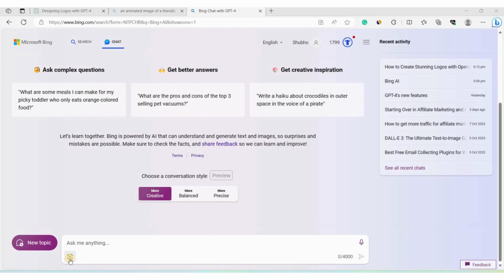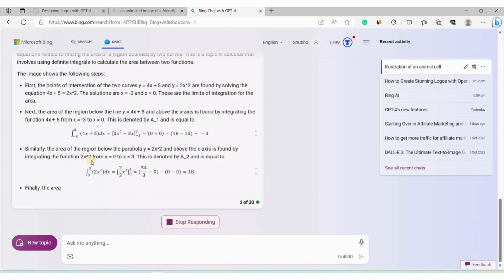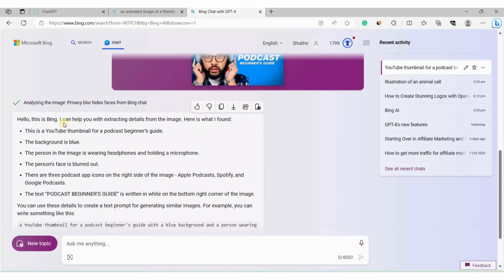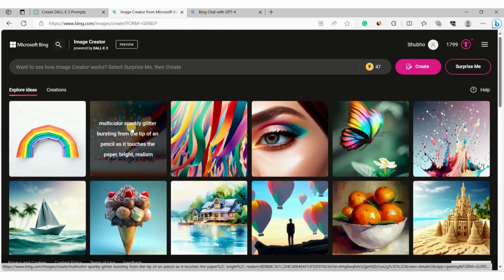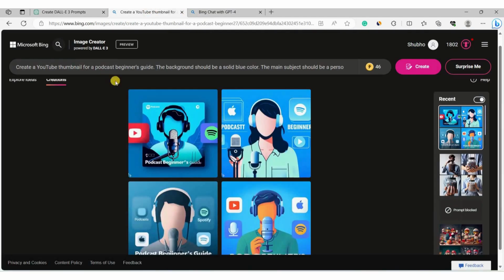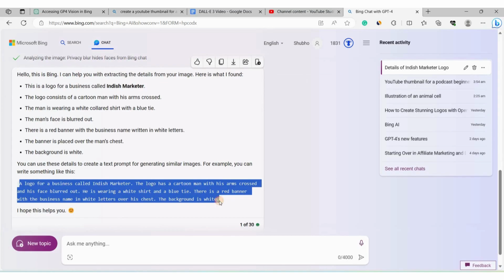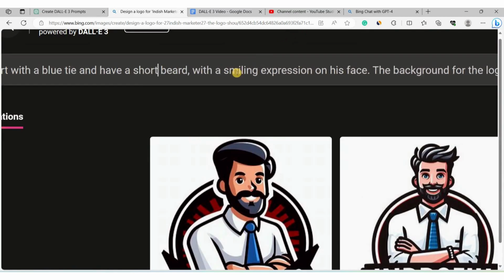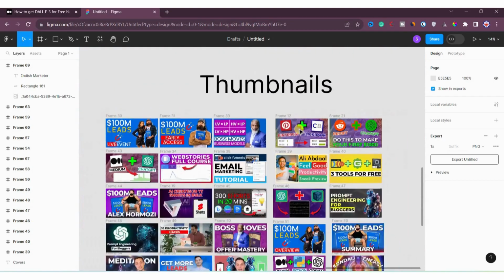Make Cool Logos and Thumbnails with DALL·E3 and GPT 4 Vision (100% Free!)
✅ Free Resources: Download all the eye-catching thumbnails and cover images featured in the video

Discover the art of crafting captivating logos and thumbnails without any cost, utilizing DALL·E3 and GPT-4 Vision. Uncover the secrets of accessing GPT-4 Vision for free, explore its potential in analyzing internet images, and harness this knowledge to enhance existing images or replicate them. Learn how to offer graphic design services to businesses, even if you lack design skills, and turn your creativity into a lucrative endeavor. Join us on this creative journey!